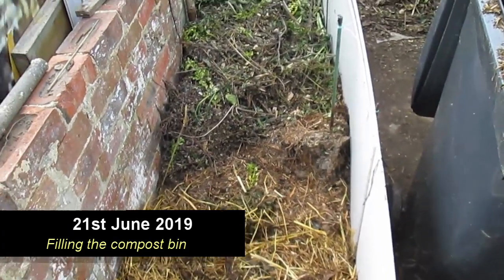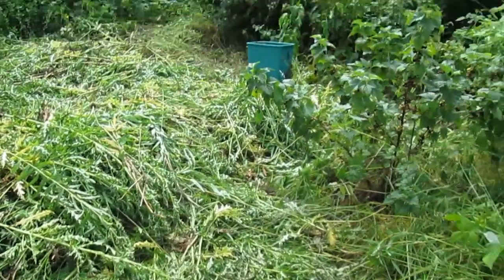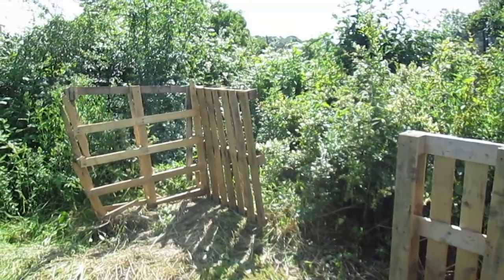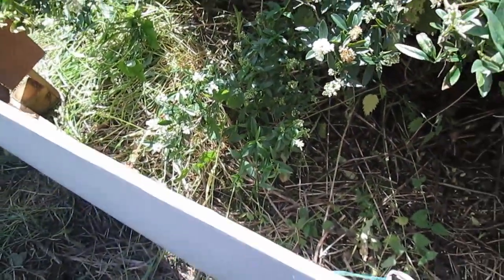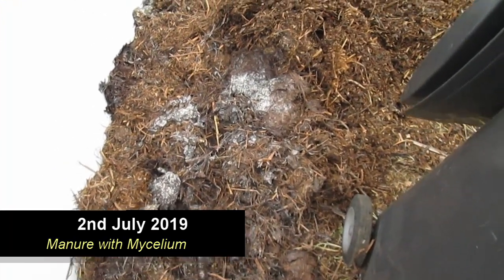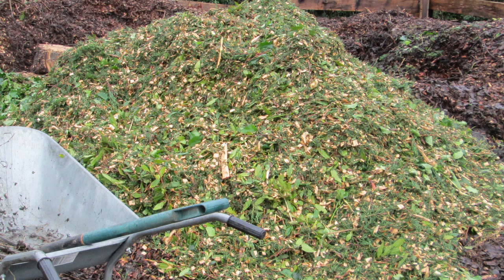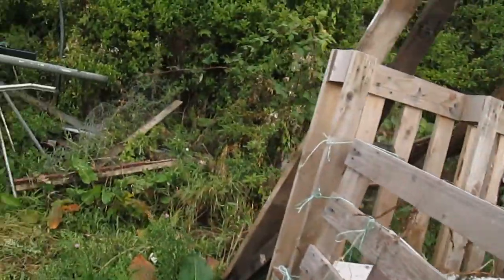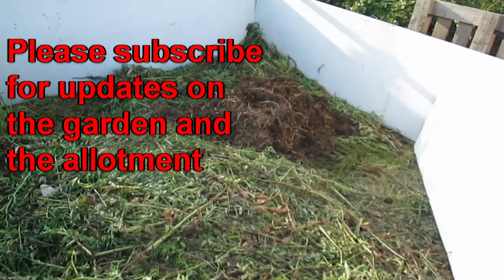Building a larger compost bin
Previously I made a small compost bin, that was about 3 square metres, and filled it with material to turn into compost. This was quickly filled up with layers of weeds  from the allotment and stable sweepings so a bigger compost bin was necessary to take the weeds from the rest of the allotment. So I built another one that is 9 square metres.